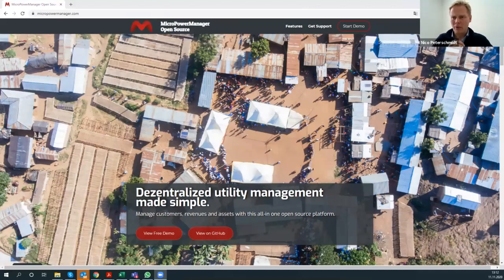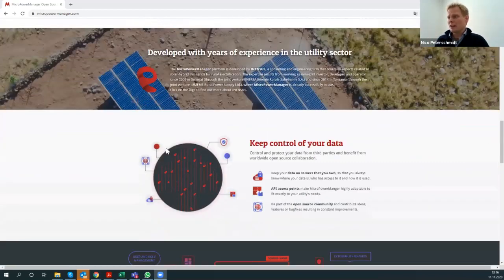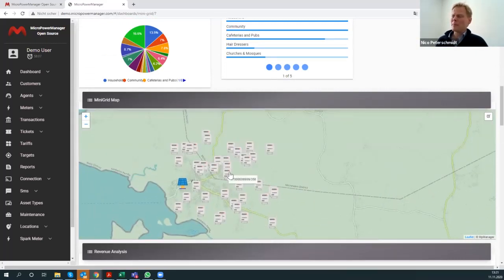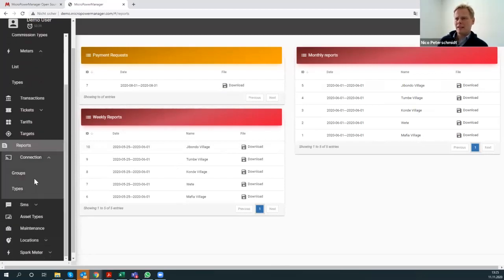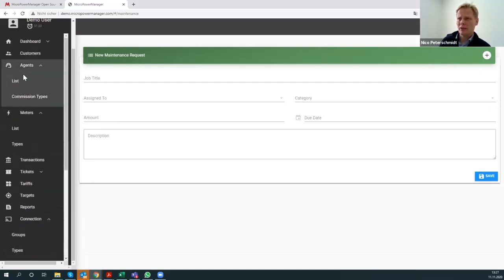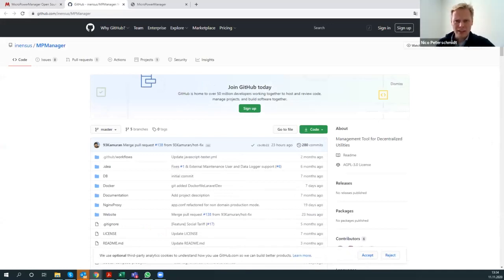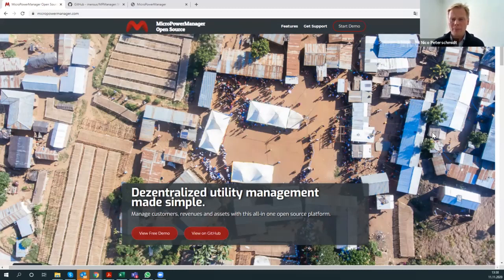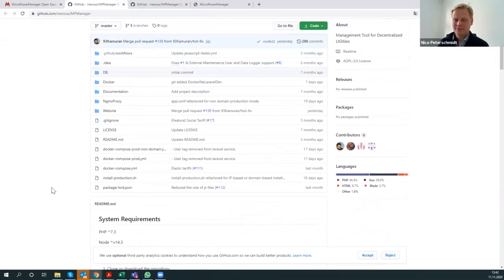Presentation of the MicroPowerManager by Inensus, AMDA' AGM 2020